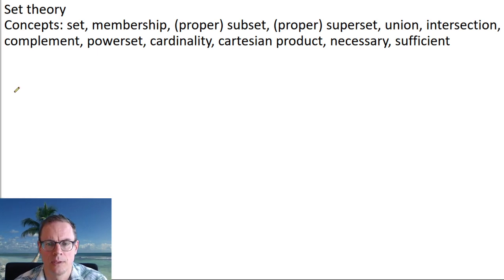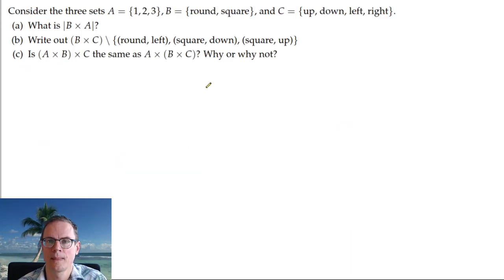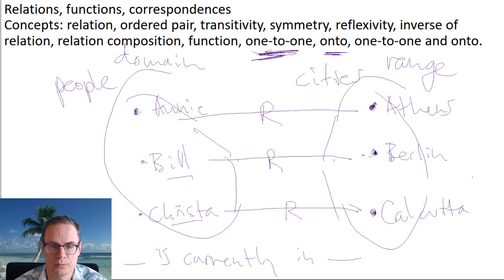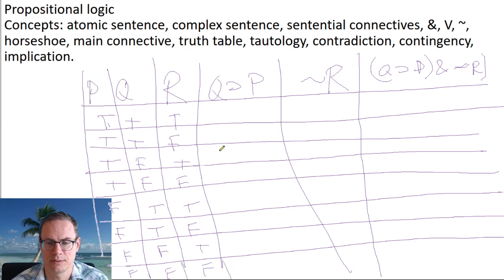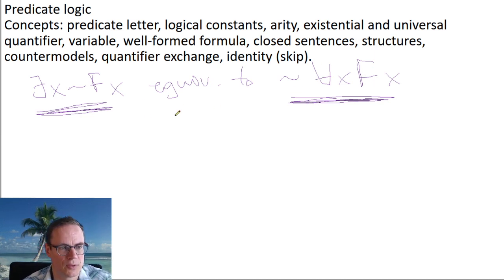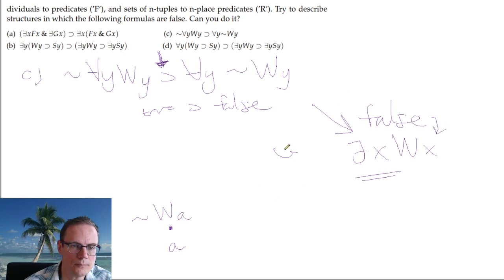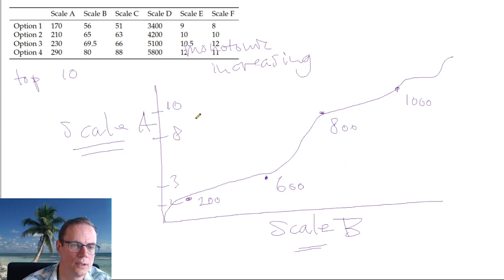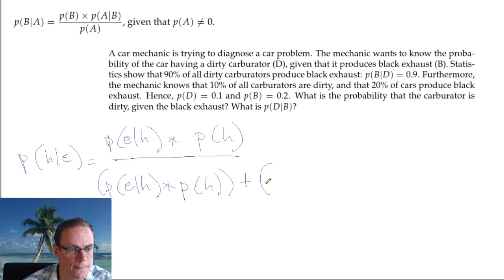Review session about formal exercises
For the PPE course Reasoning and Argumentation, March 2020. Topics: set theory, relations, functions, correspondences, propositional, predicate logic, decision theory, probability theory.